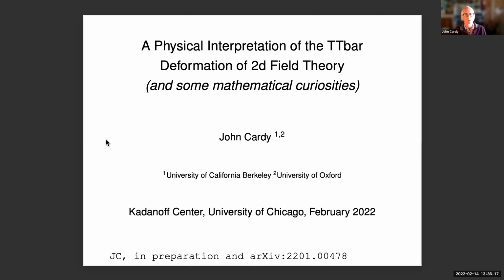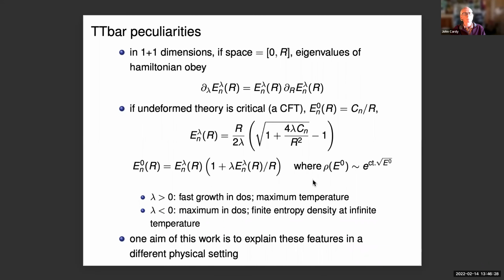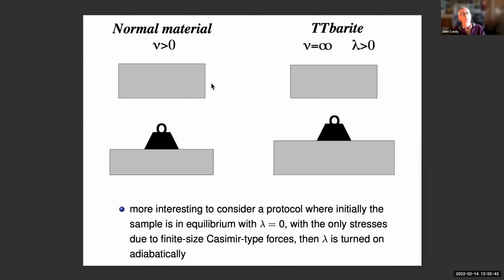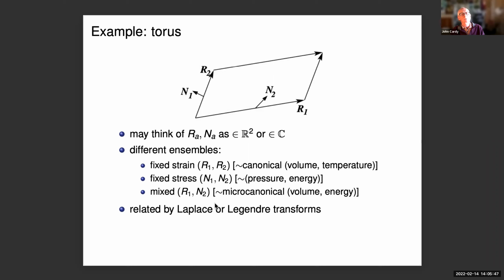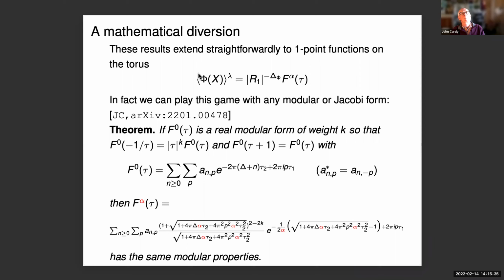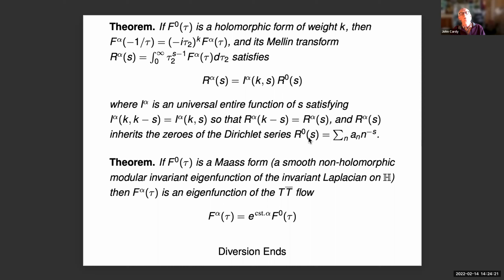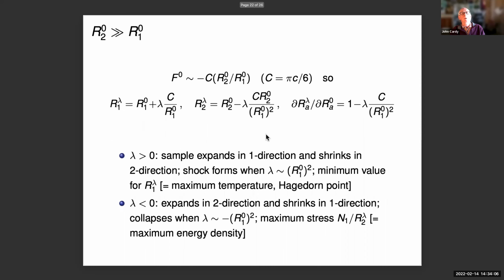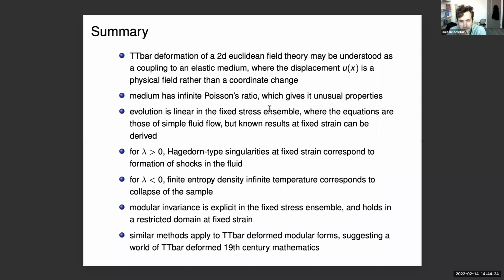John Cardy - A Physical Interpretation of the TTbar Deformation of 2d Field Theory - 02-14-22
Abstract: I will argue that the TTbar deformation of a field theory may be understood as a coupling to an elastic medium, with, however, unusual properties. In the fixed stress ensemble the evolution equations are then much simpler compared to the usual fixed geometry, and are explicitly  modular invariant. In fact they are those of a simple fluid, for which, however, the singular initial conditions of conformal field theory may lead to the formation either of shock waves, or collapse, giving rise to the observed singular behavior of the partition function in fixed geometry.